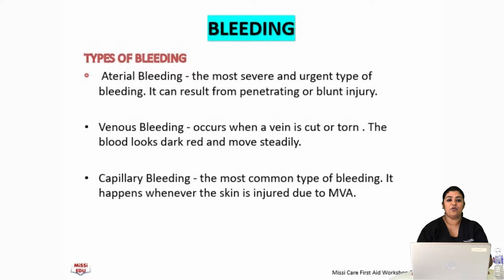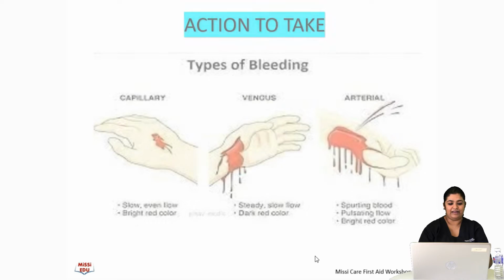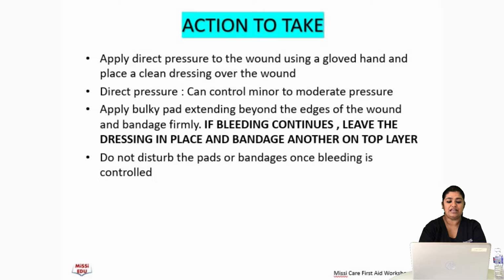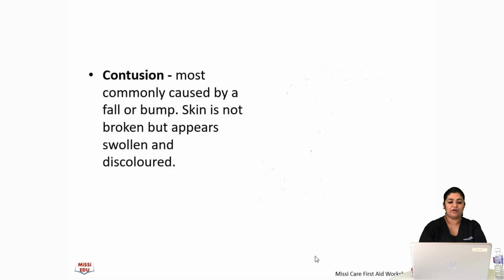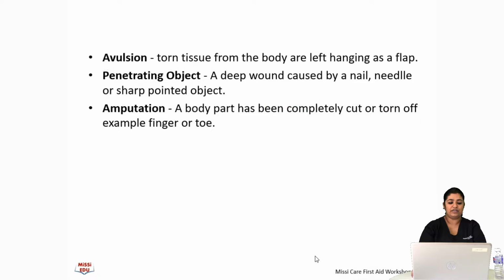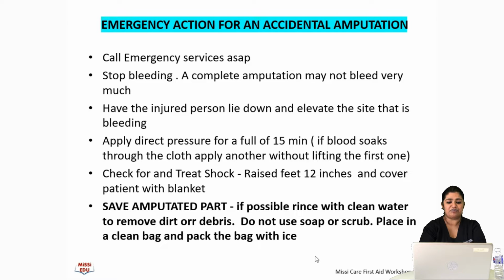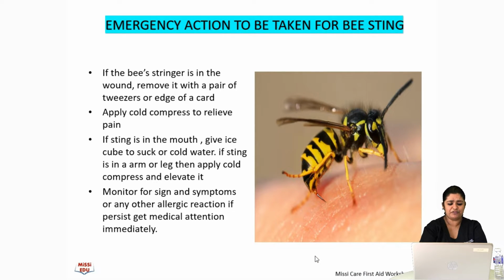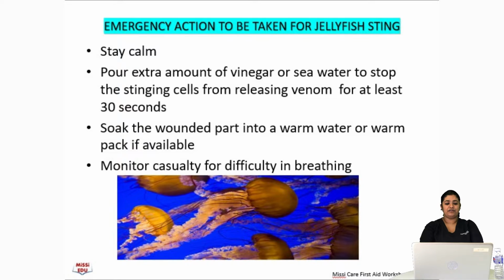Bandaging Technique by Jasveen